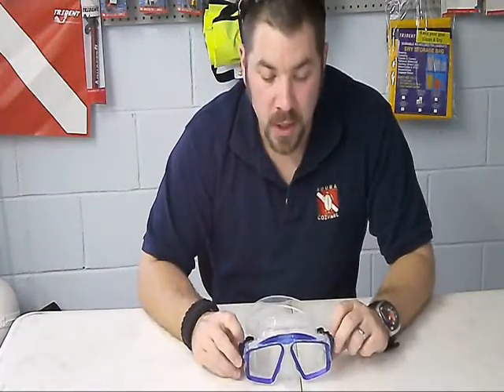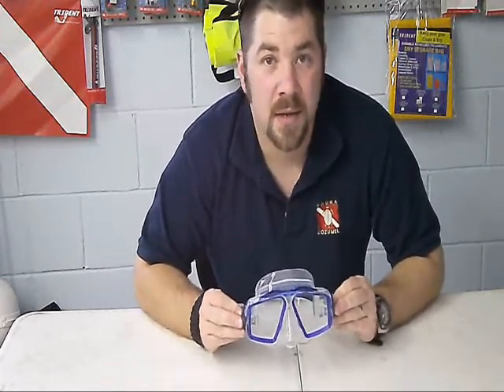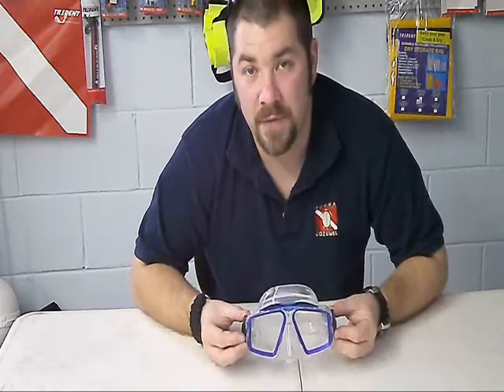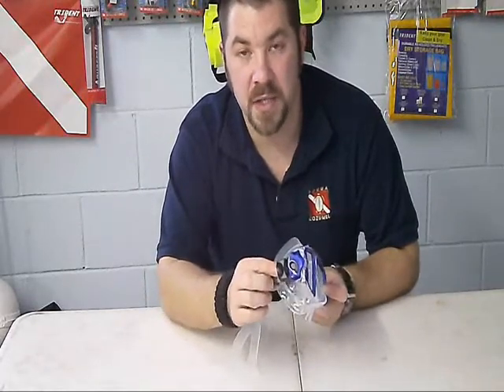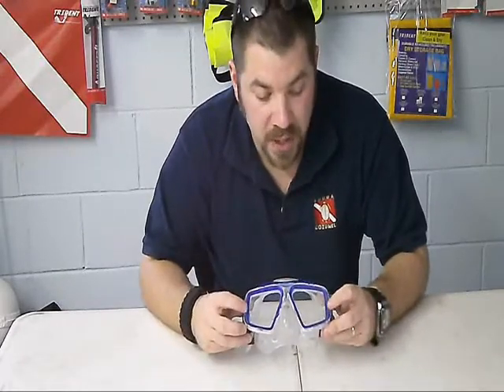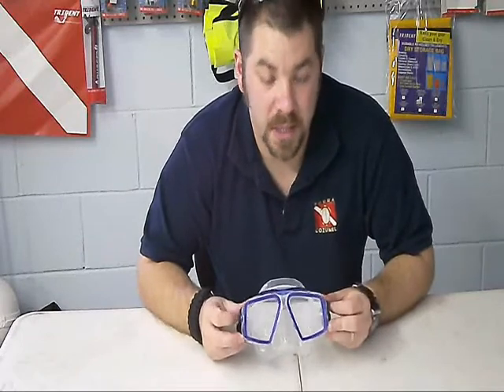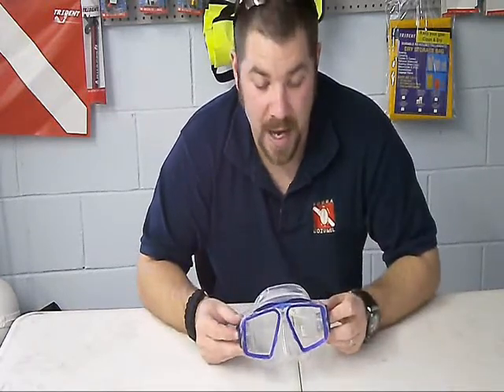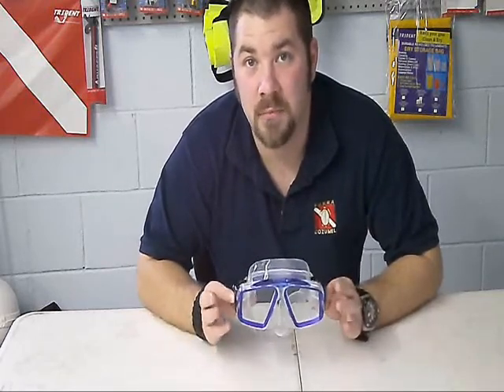Mares Opera Dive Mask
Opera
Simply and sturdy

• Traditional design
• Durable for travel
• Light weight

An expression of Mares tradition, with its rugged, durable construction, making this a good travel companion. Symmetrical lenses simplify the option to customize the mask with corrective lenses, which are available in a complete range from -1 to 7 diopters.